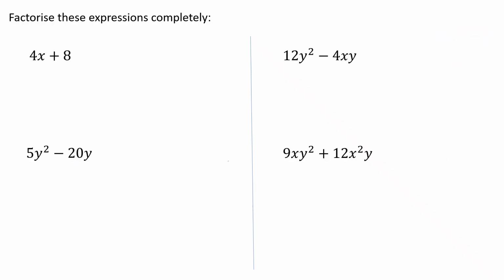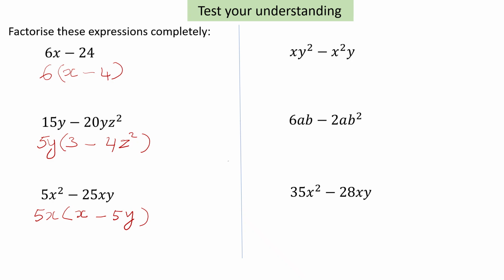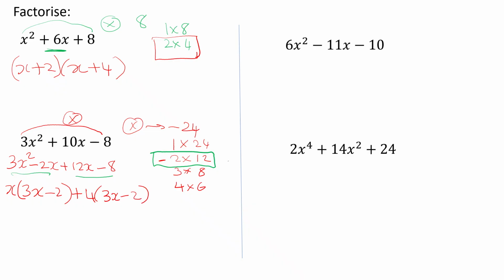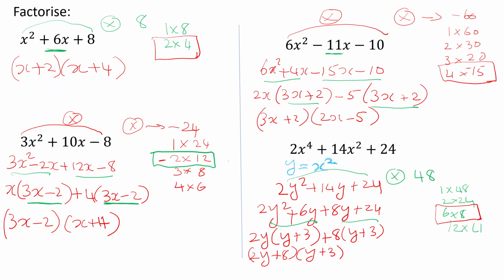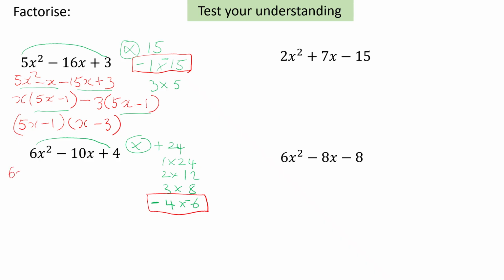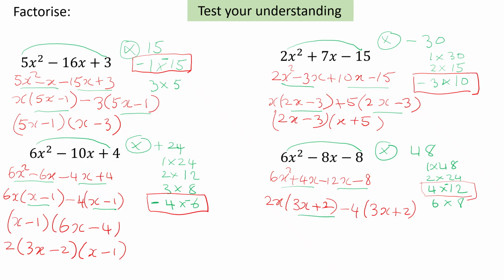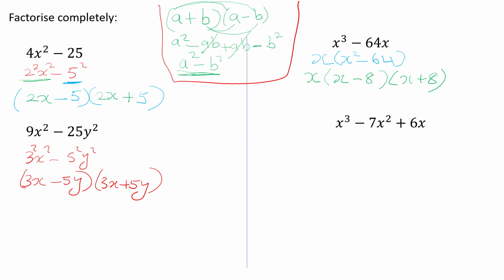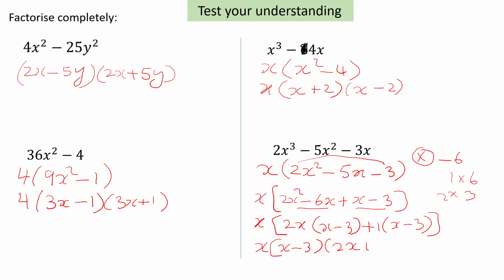Factorising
Mount Maths